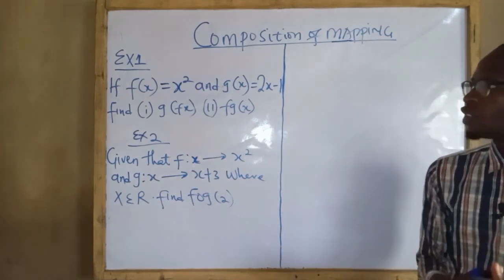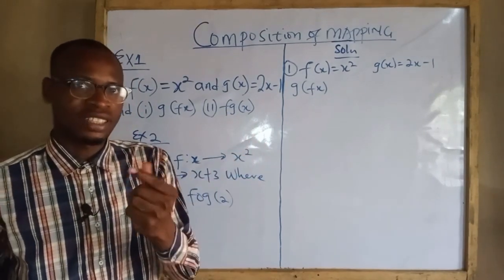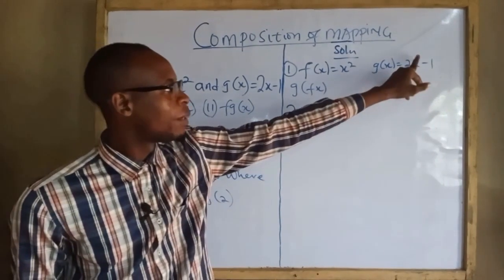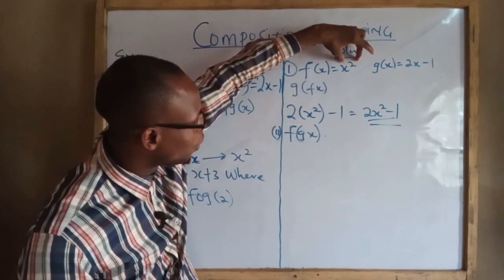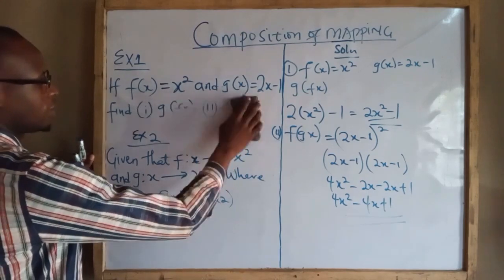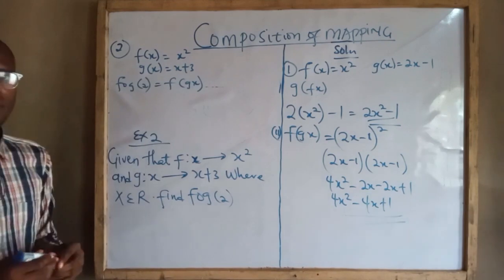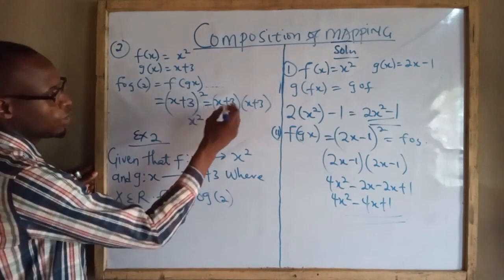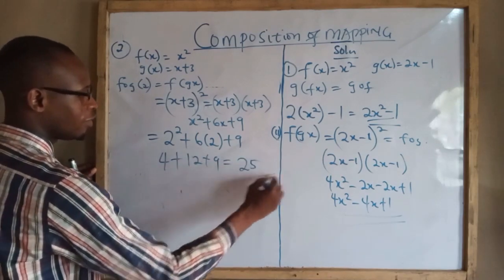MAT111| How to solve two(2)composite mapping.